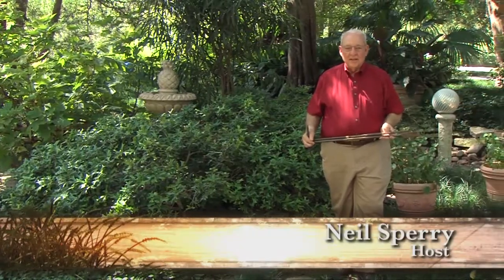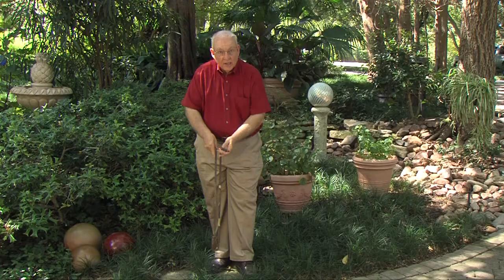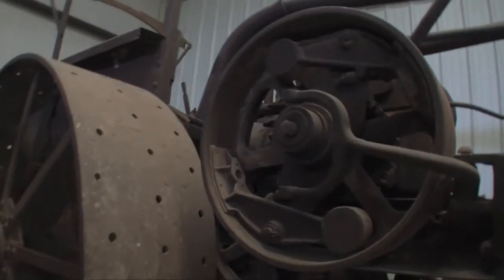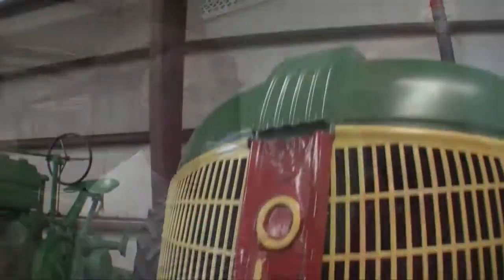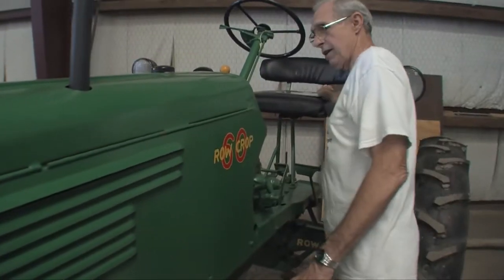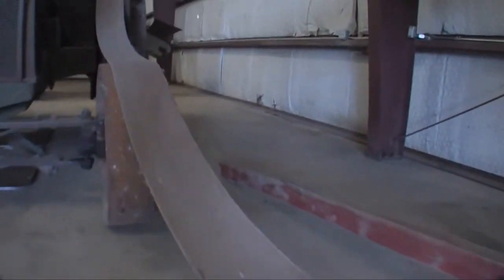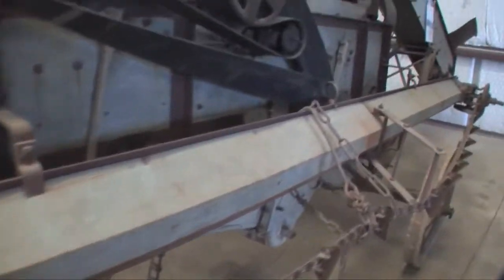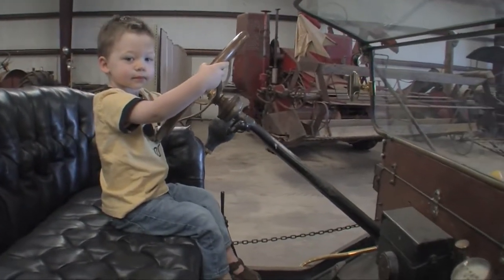Farm Museum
Relive history at this amazing Farm museum in Collin County.